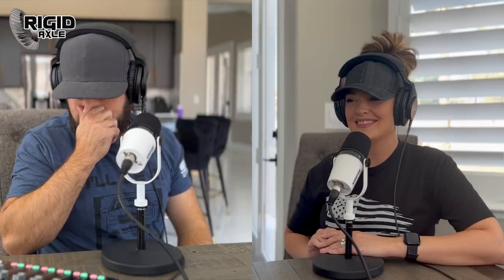How do I Identify my Differential, Do I need a BRNY Case Saver, Difference Between a 4.10/4.11 Gear.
In this episode of Tech Tuesday, we answer the following frequently asked questions:

0:00 Intro
4:18 What Differential do I have?
8:56 Do I need a BRNY?
14:15 Difference between a 4.10 & 4.11 Gear?